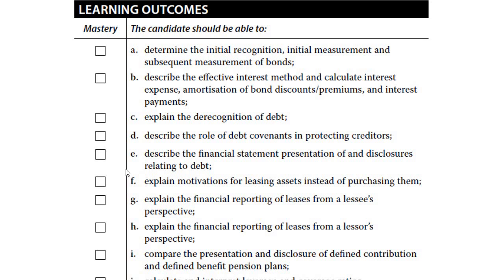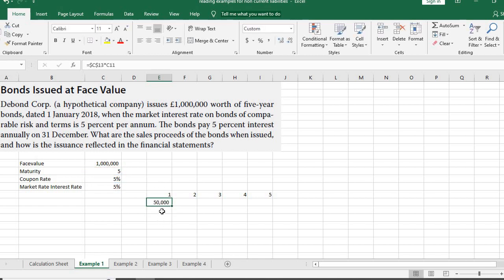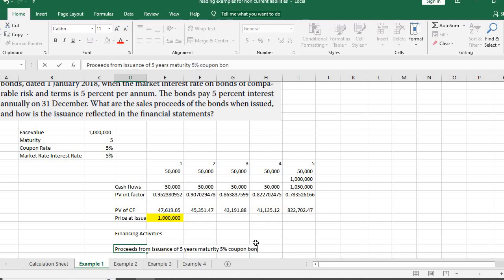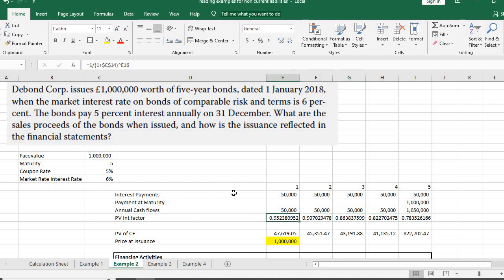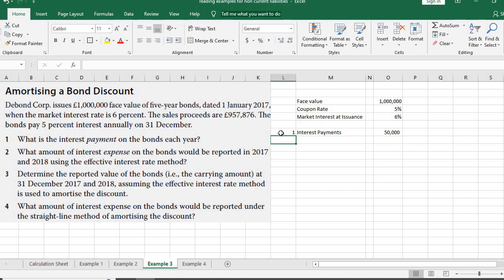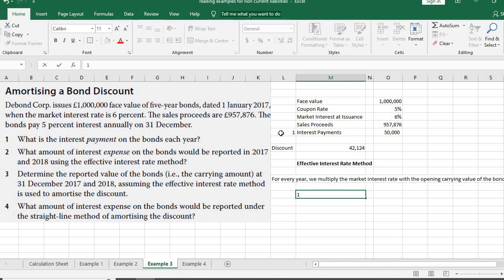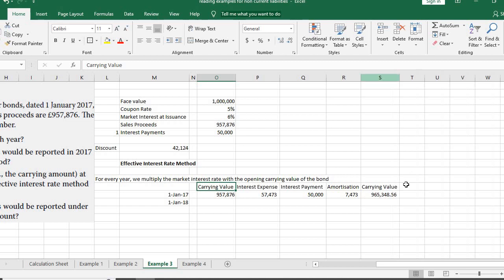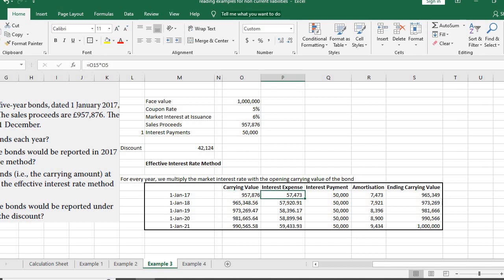Effective Interest Rate Method, Discount Bond